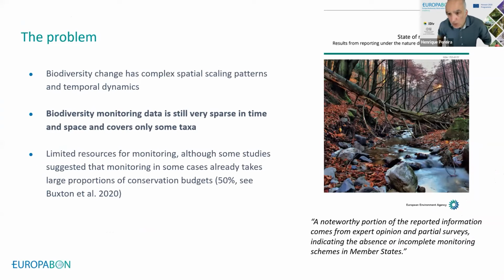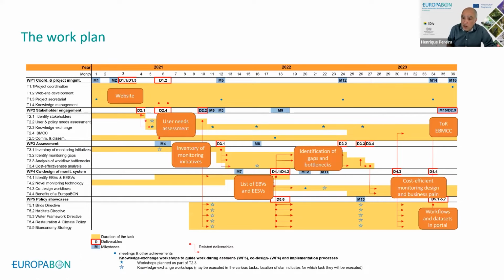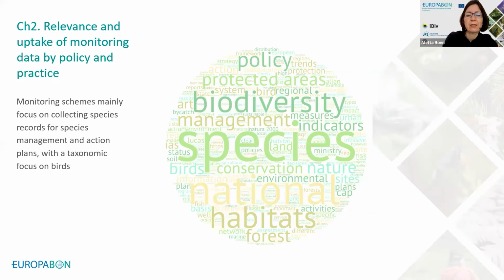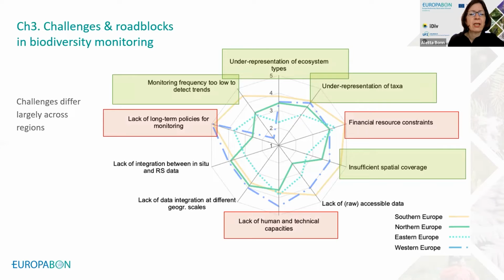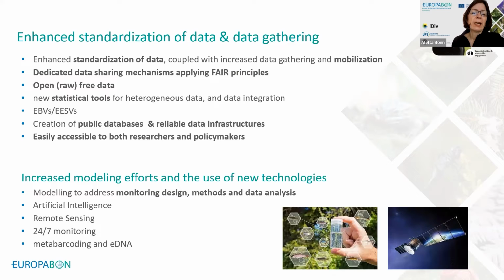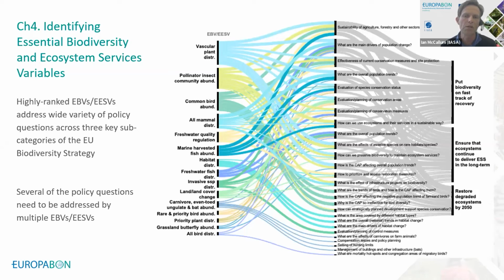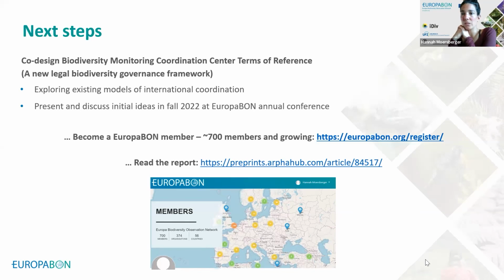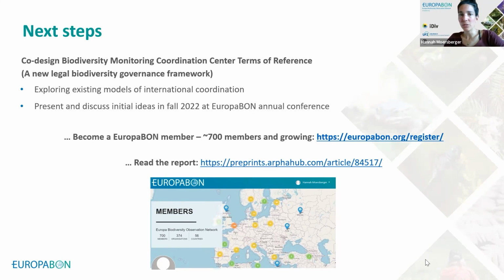Webinar on EuropaBON’s User and Policy Needs Assessment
The User and Policy Needs Assessment outlines policy flows for biodiversity monitoring in Europe, along with major challenges and proposed solutions. It identifies clusters of relevant policy questions, ranks Essential Biodiversity and Essential Ecosystem Services Variables, and shows their monitoring status in each participating country. The various analyses of the assessment are based on input from more than 350 consulted stakeholders working in policy, research and environmental management.